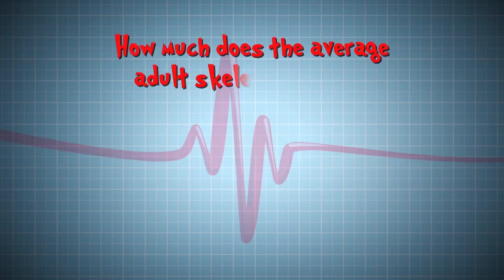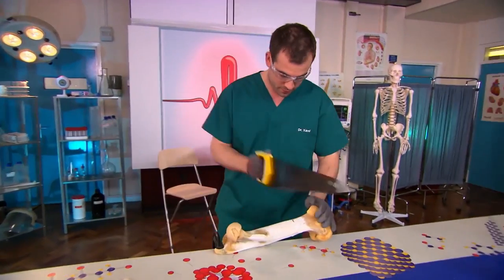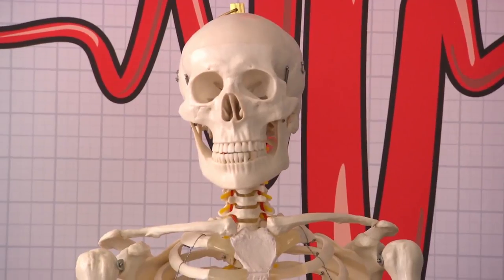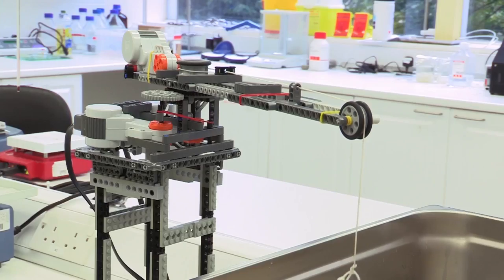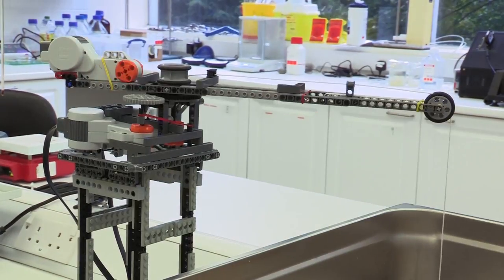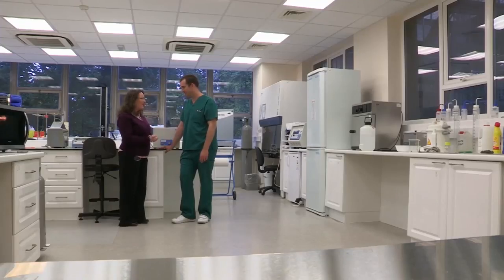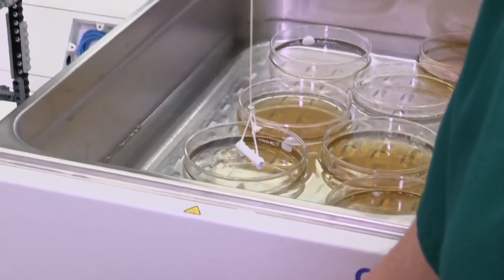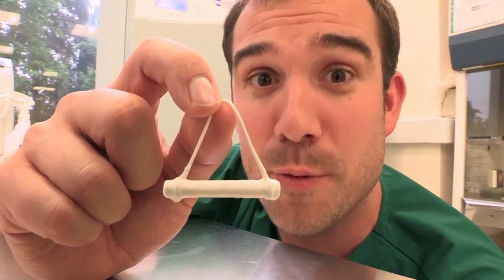Science for kids - Artificial Bones | Body Parts | Experiments for kids | Operation Ouch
Dr Xand is visiting a laboratory where they produce artificial bones to learn about the structure of bones and their physical properties.

Nervous system
- Brain
- Spine

Cardiovascular system
- Heart
- Blood
- Blood Pressure

Human Skin
- Cuts
- Burns
- Bruises and Blisters
- Birthmarks
- Scars
- Stretch Marks

Organs
- Skin
- Guts
- Brain
- Heart
- Kidneys
- Stomach
- Lungs

Immune system
- Allergies
- Verrucas
- Bacteria & Infections

Skeletal system
- Dislocations
- Toes
- Arms
- Legs
- Knees
- Feet
- Fingers
- Joints
- Bones

Human Head
- Hair
- Ears
- Yawning
- Mouth
- Eyes
- Teeth
- Lips
- Nose
- Throat

Endocrine system
- Height
- Insulin